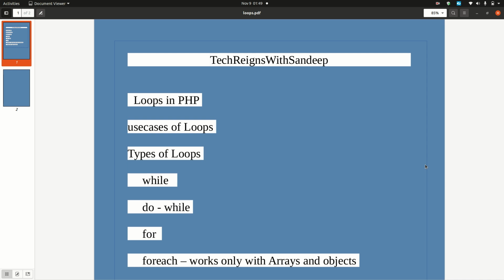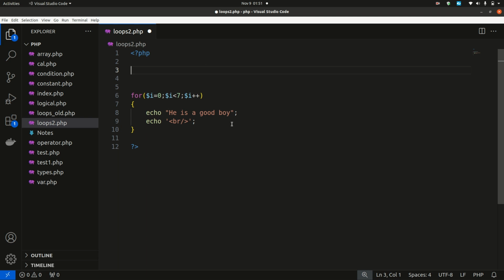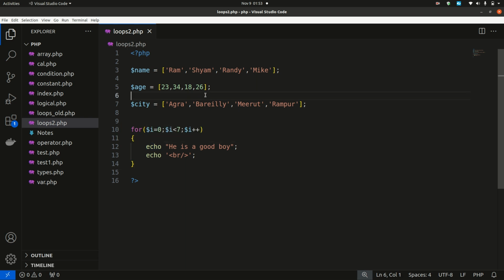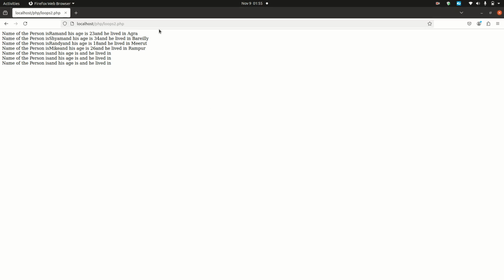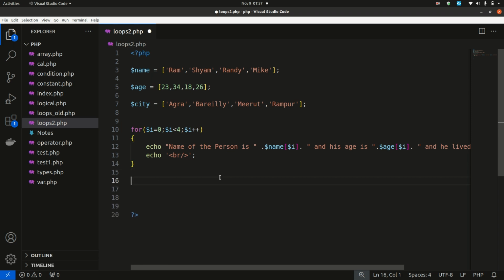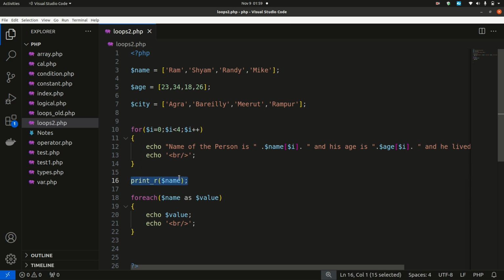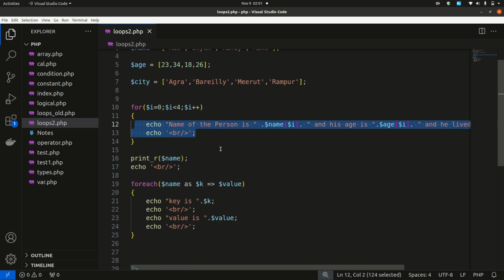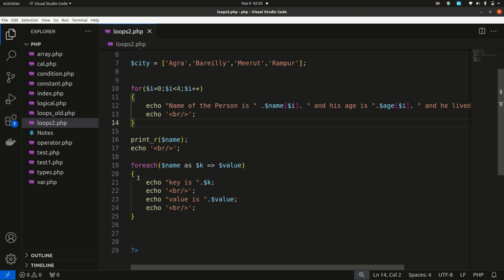Loops in PHP 8.3 Part 2 l Latest PHP 8.3 Full Series #15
In this video I have explained For and Foreach Loop and the difference between them.

Video Made by - TechReignsWithSandeep